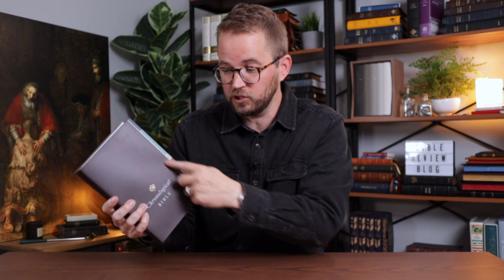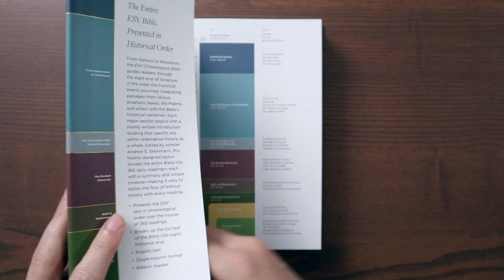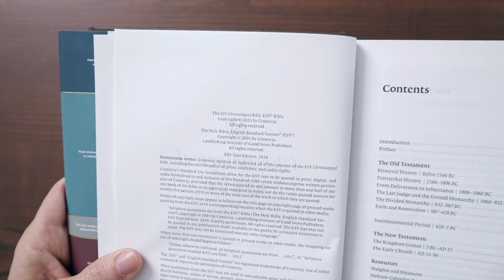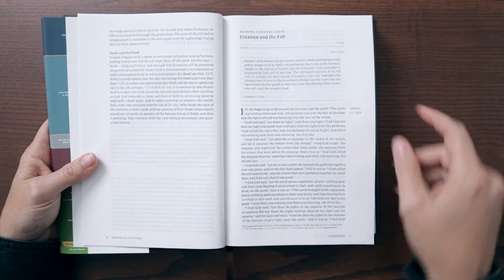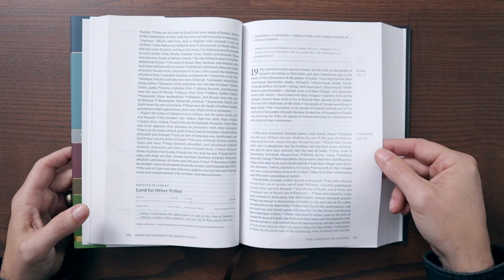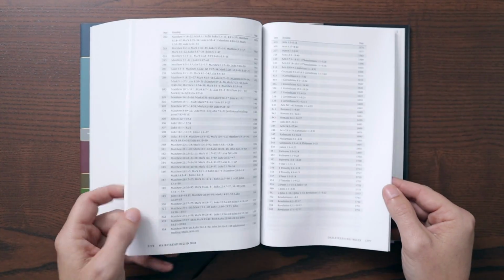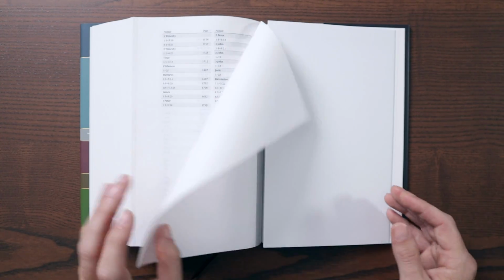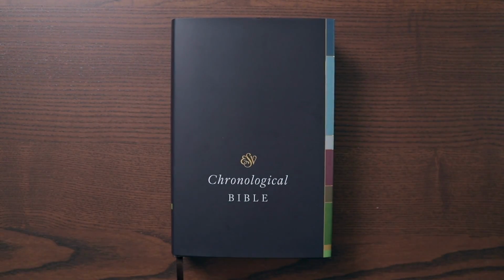ESV Chronological Bible – Full Review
In this video I'm reviewing the ESV Chronological Bible from Crossway.

📝 📝📝  VIDEO NOTES 📝 📝📝

Timecodes
0:00 Hello Friends!
0:15 Intro & Setup
2:10 Exterior Walkthrough
2:50 Interior Walkthrough
10:16 Final Thoughts

STUDIO SETUP
– Diety Lavalier Microphone
– SmallRig Cages
– Mac Mini M2